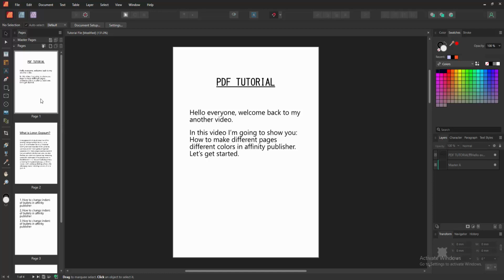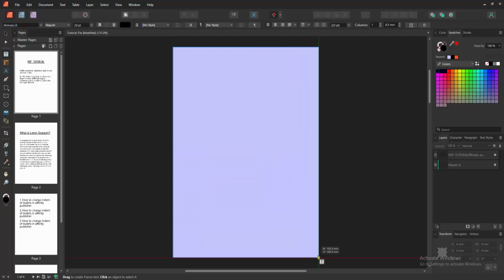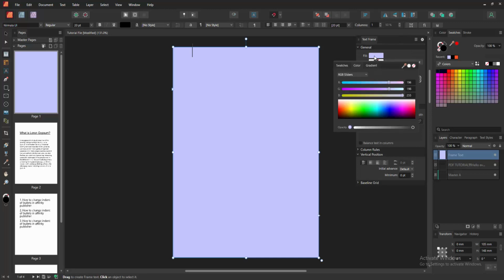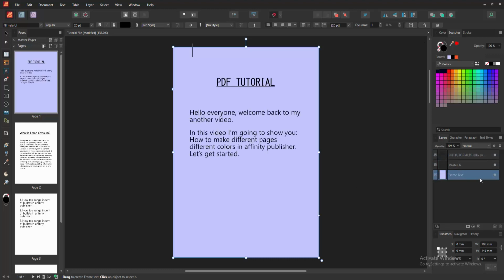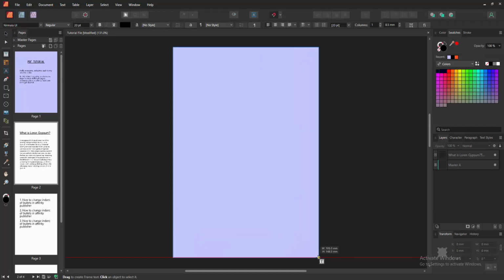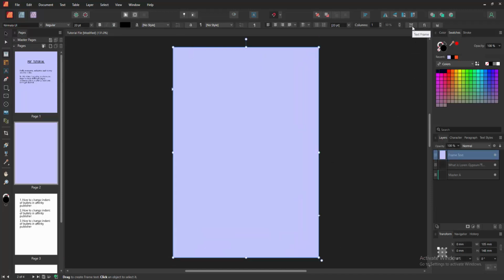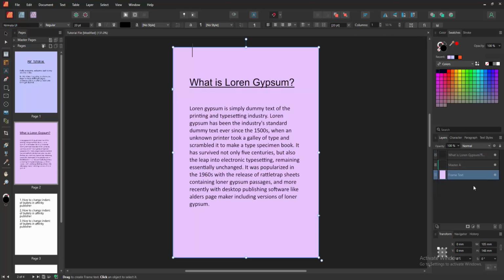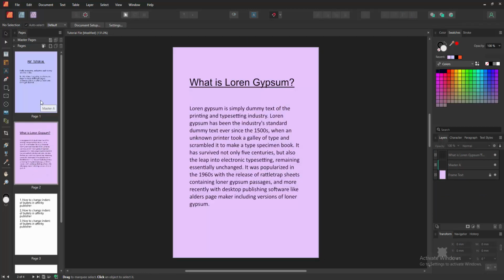How to make different pages different colors in affinity publisher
Assalamu Walaikum,
In this video I will show you, How to make different pages different colors in affinity publisher.  Let's get started.